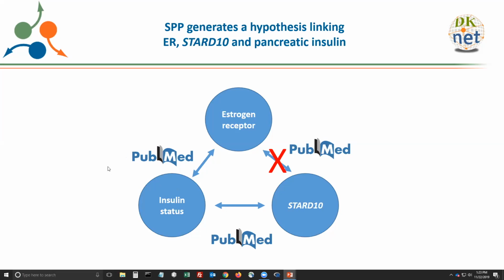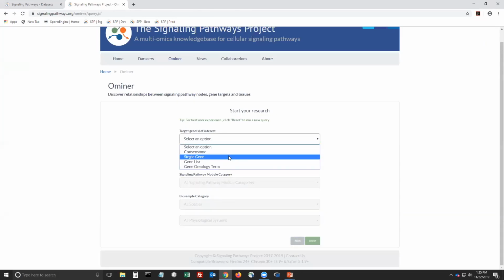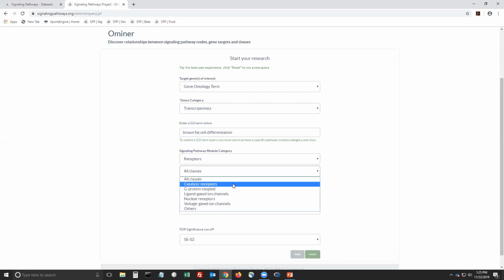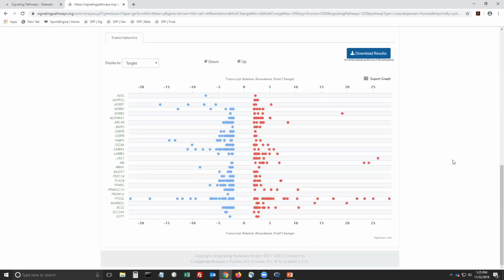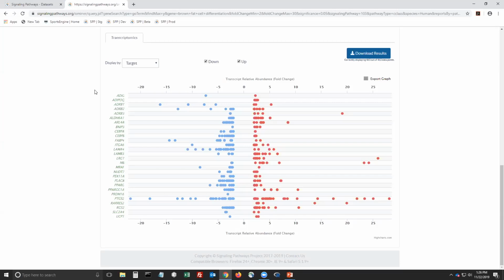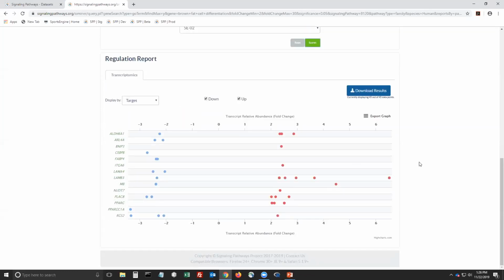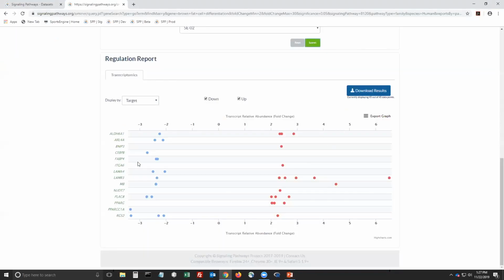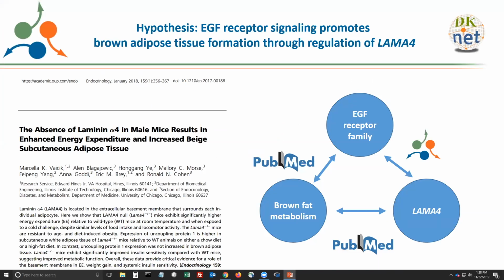SPP Resource: Ominer GO Team Query Use Case: Mechanisms Underlying Regulation of Brown Fat Formation